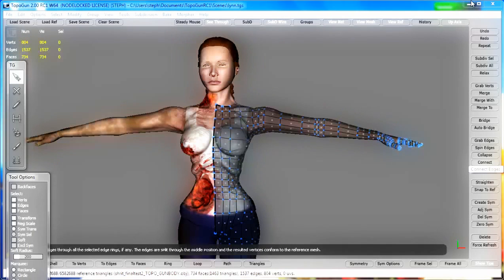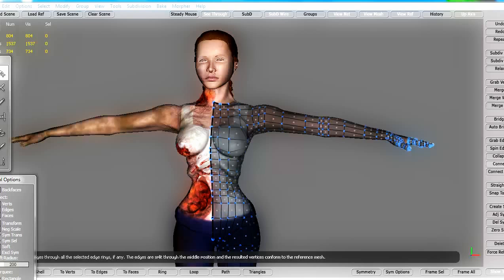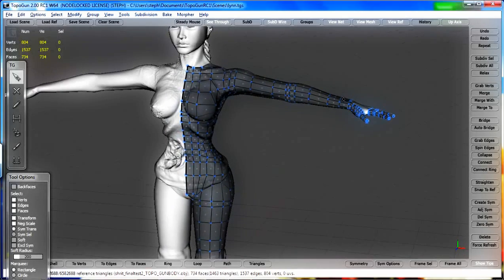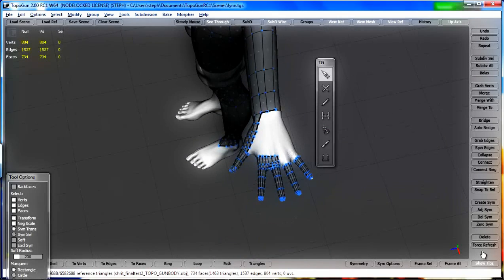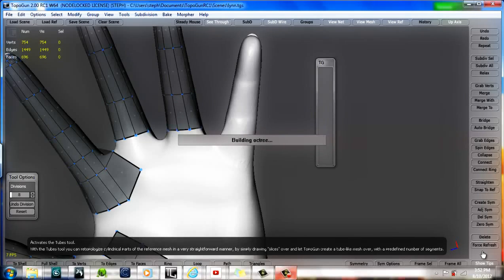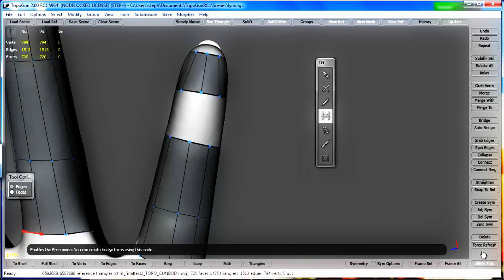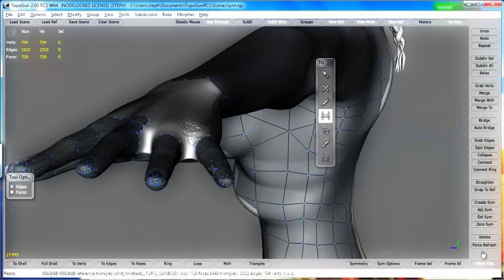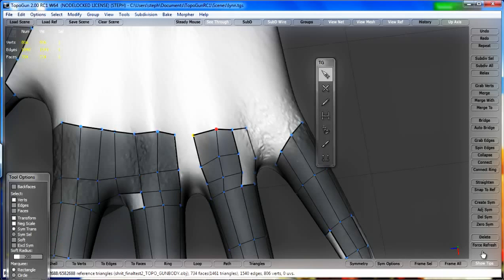TopoGun 3d Zombie model Fingers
Quick look on 2.00 and the ease of re-topo fingers and hands